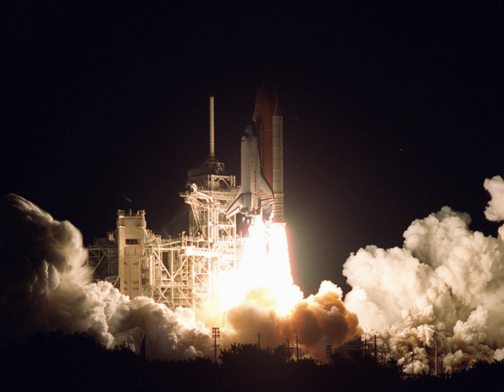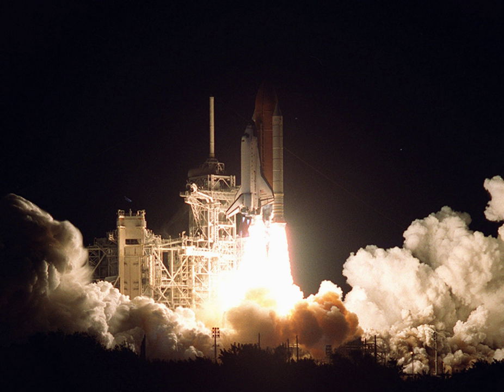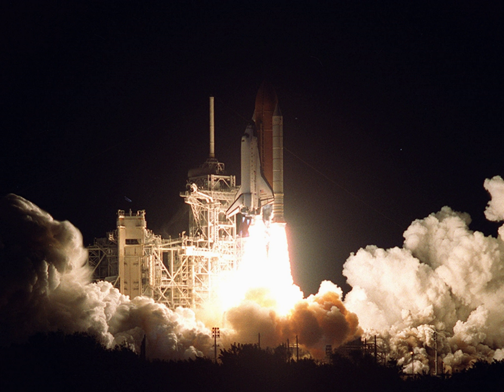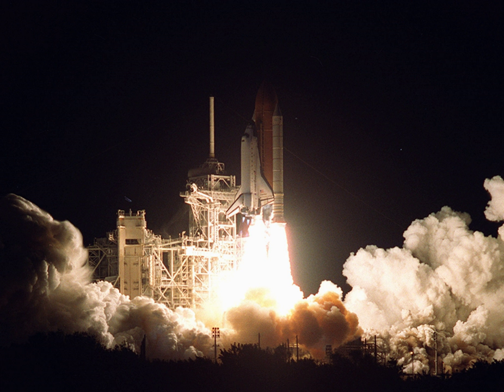STS-97 | Wikipedia audio article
00:00:22 1 Crew
00:00:31 1.1 Spacewalks
00:01:46 2 Mission highlights
00:05:11 3 Wake-up calls
00:05:43 4 Images
00:05:52 5 See also

- Socrates

SUMMARY
STS-97 was a Space Shuttle mission to the International Space Station (ISS) flown by Space Shuttle  Endeavour. The crew installed the first set of solar arrays to the ISS, prepared a docking port for arrival of the Destiny Laboratory Module, and delivered supplies for the station's crew.